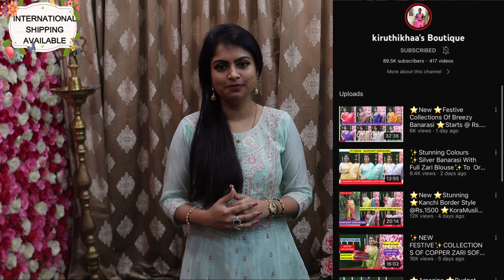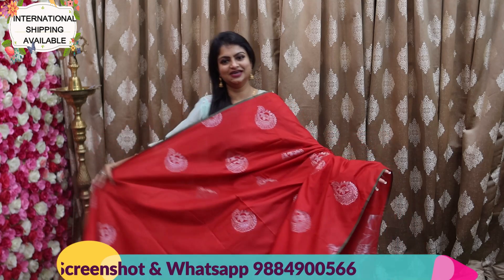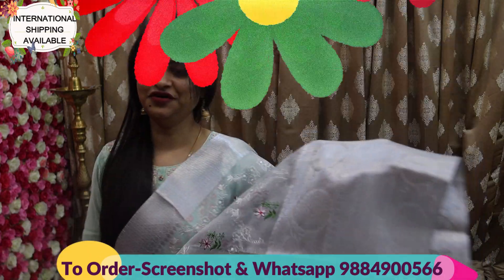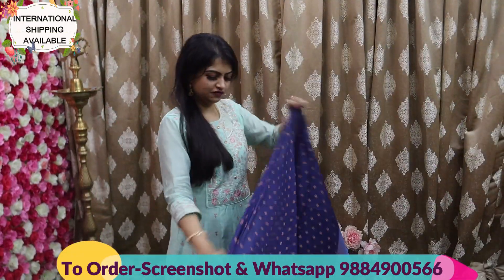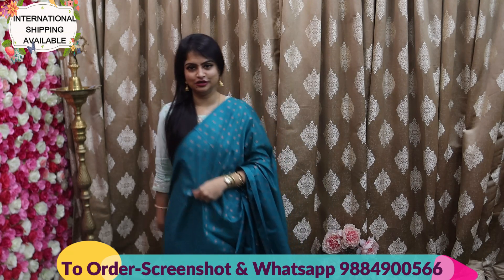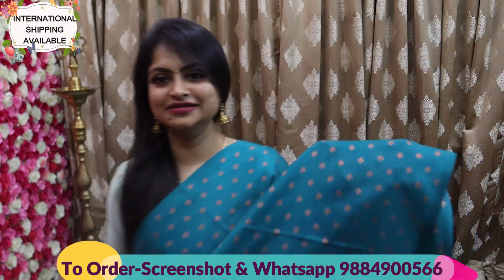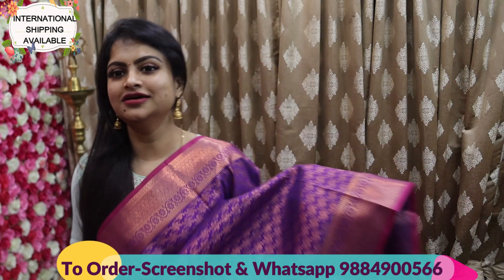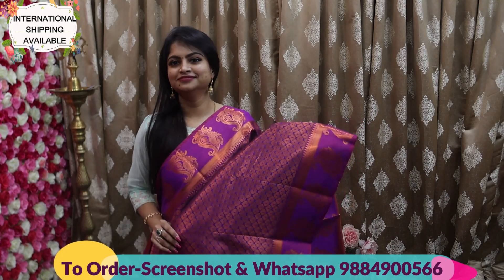⭐️Stunning New Arrivals⭐️Copper Zari⭐️Starts @ Rs.1000⭐️ ⭐️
🌟Hi Friends , This Is Kiruthikhaa From Kiruthikhaa's Boutique.

🌟Enjoy Exclusive Collections Of Gold , Silver, Copper , Multi Zari Sarees At Budget Friendly Prices Every Single Day.

Kiruthikhaa’s Boutique